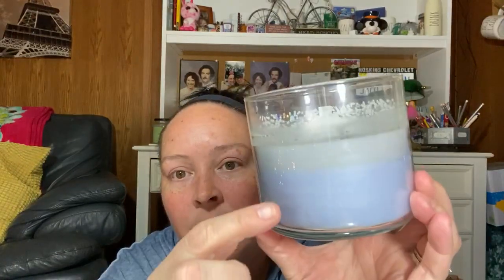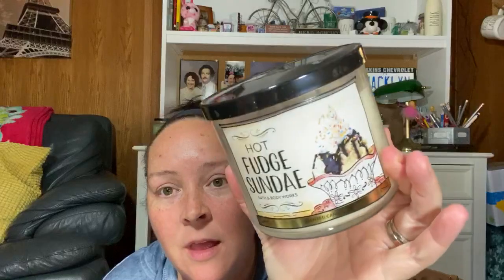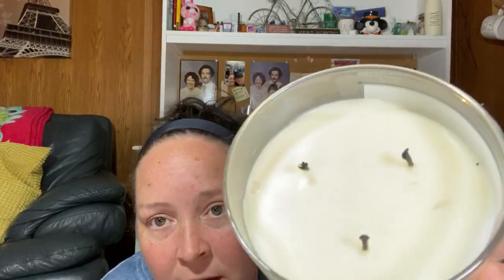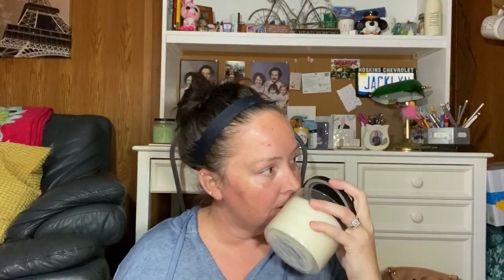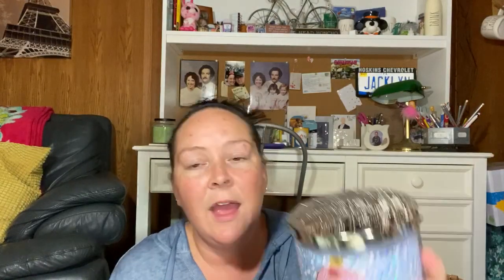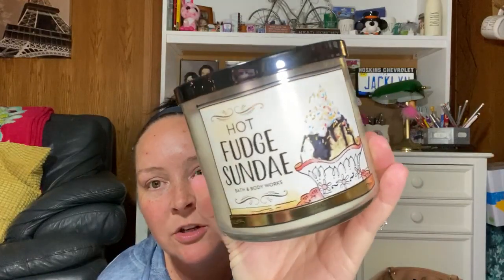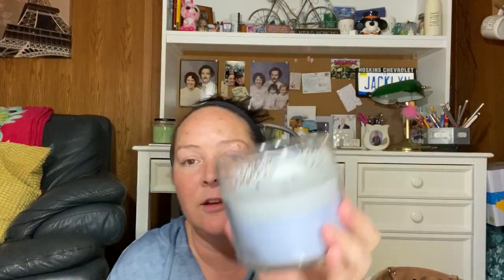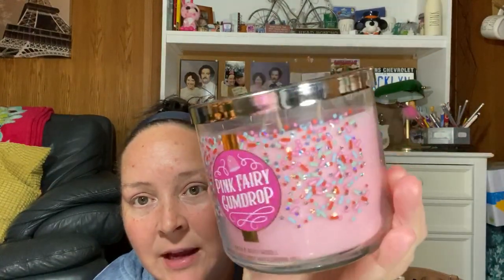Is chocolate lava cake my beloved hot fudge sundae??